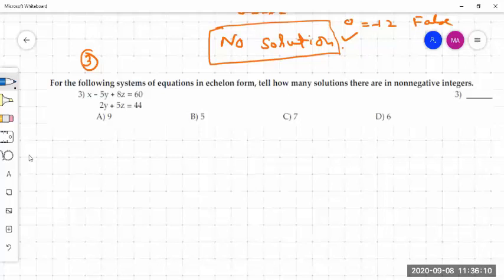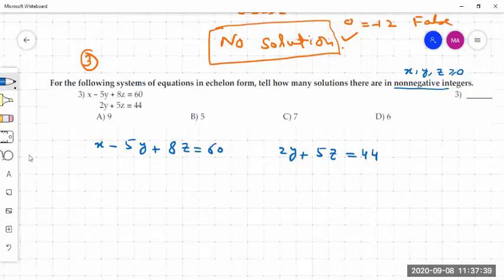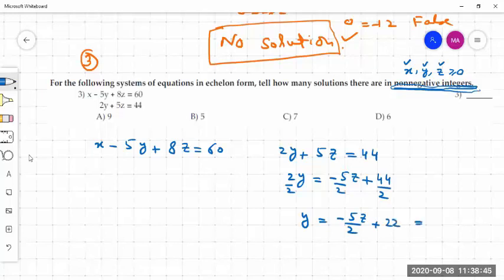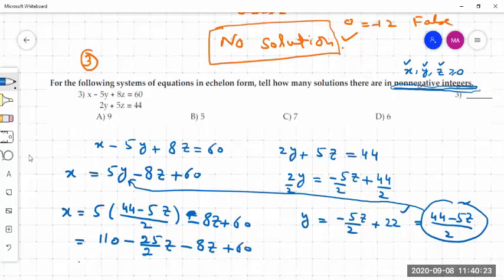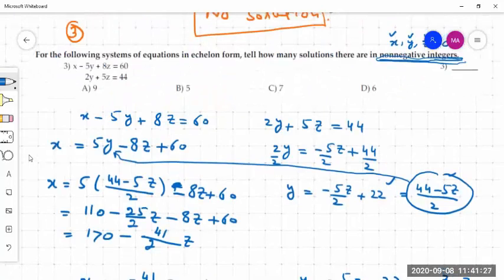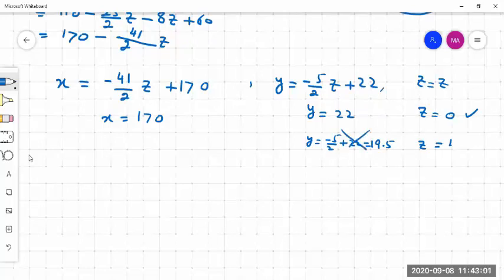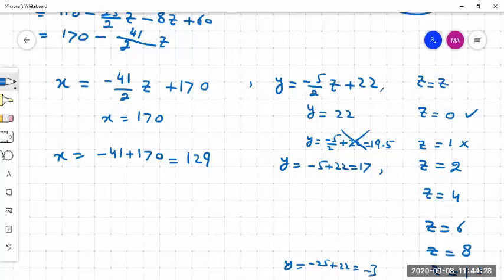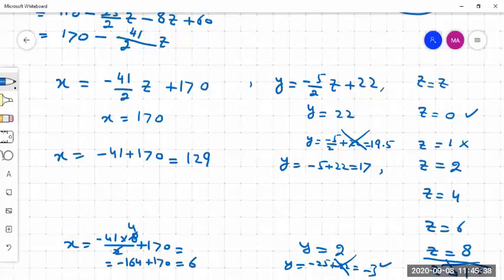Finding a Number of Solutions for Dependent System of Equations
For the following systems of equations, tell how many solutions there are in nonnegative integers.
      2y + 5z = 44